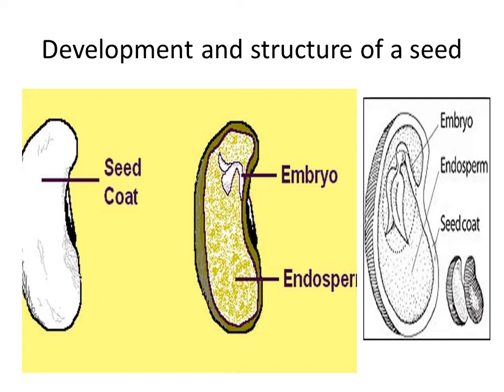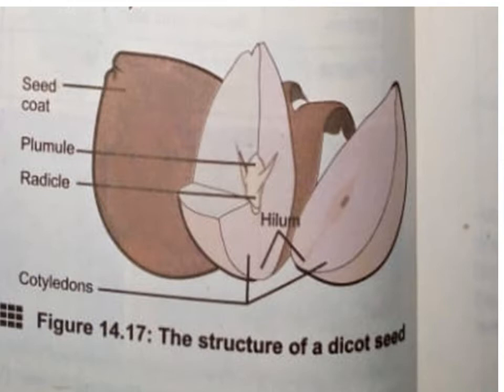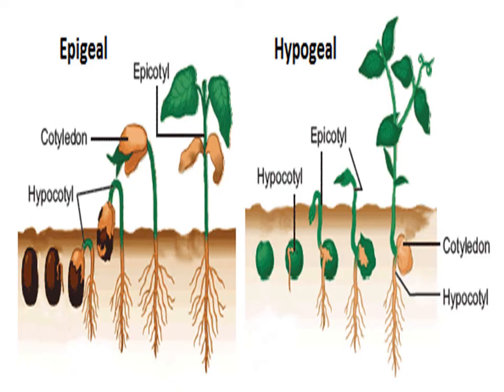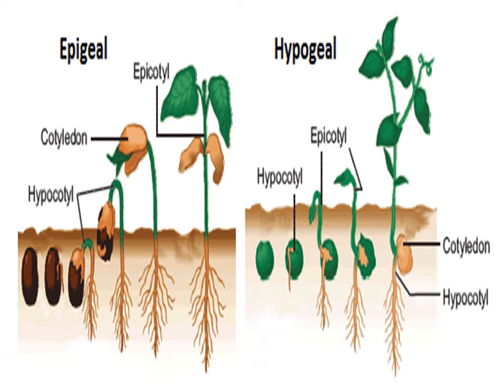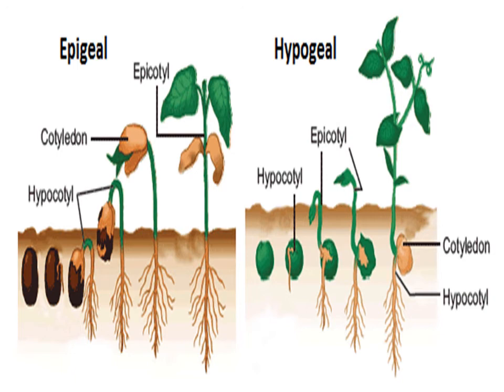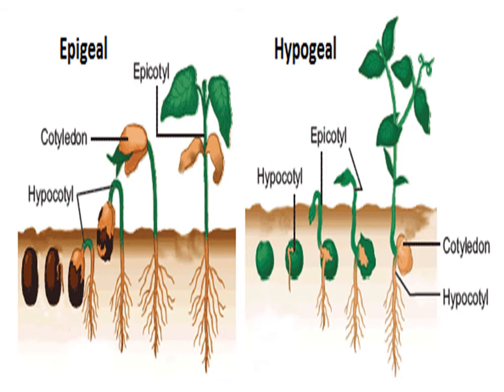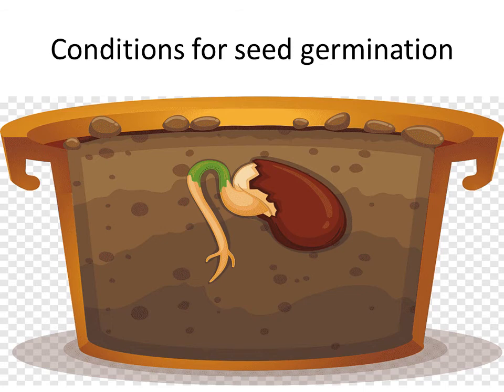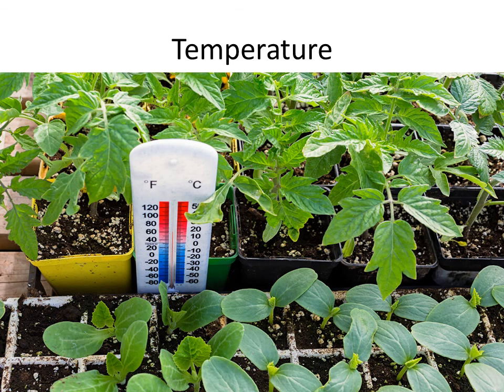Development & seed structure